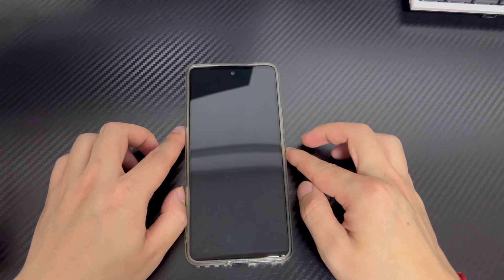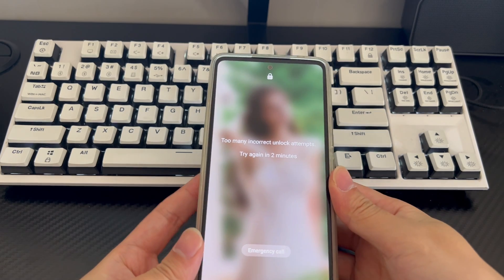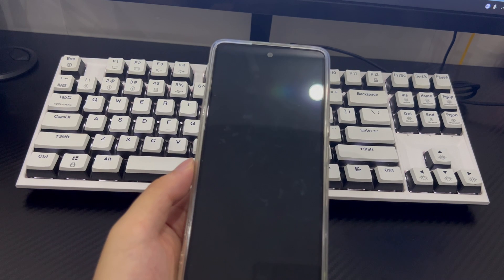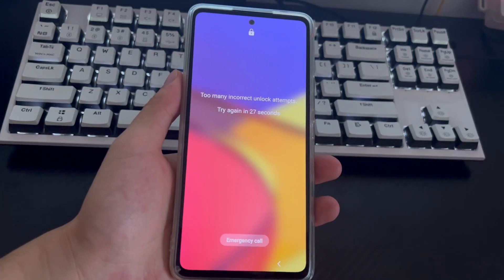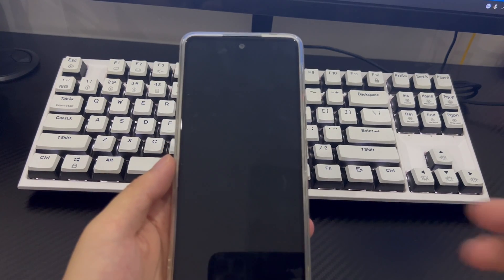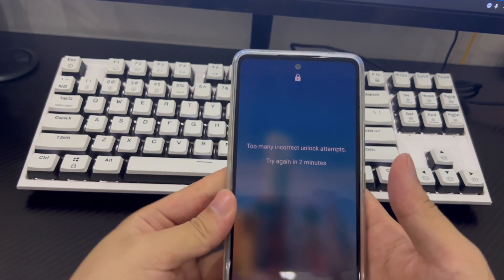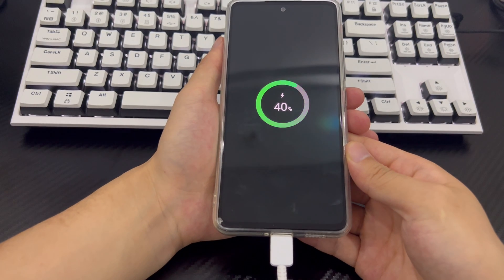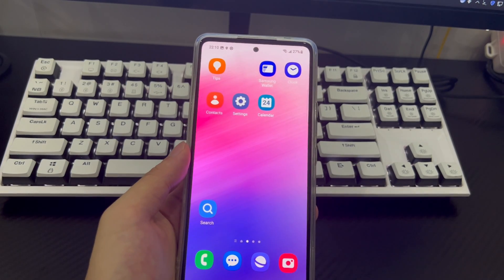I Forgot My Pattern Lock On My Android Phone. How to Unlock Forgotten Pattern Lock?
It’s annoying when you forgot pattern lock on your Android phone and can't unlock the screen to get into the device. Calm down. Android pattern lock forgot sometimes could happen in any Android phone. Samsung, Huawei, Xiaomi, ZTE, Google Pixel, Onepuls, Vivo, Oppo, Sony, LG, HTC…you can name a lot. In the following, we’re going to show you how to unlock forgot pattern lock on Android phone.

Maybe somehow you set a pattern and forgot it in an hour or you can’t remember the screen lock pattern on your old Android device. You can use fingerprints or other ways for a while to unlock. But after a night or a reboot, you’ll be asked to unlock the Android phone with pattern.

Perhaps you keep trying to draw the unlock pattern but all the attempts are wrong. All you see is that the device just vibrates and screen shakes, giving you an alert saying Incorrect pattern drawn. You might have tried the wrong pattern about 80 times by now but still no success.

What happens if you forgot your Android mobile pattern lock?

After five wrong pattern attempts, all you see is the Too many incorrect unlock attempts message on the display. You’ll need to wait 30 seconds until it gives you the next 5 chances to draw the pattern. The more incorrect patterns you’ve drawn, the longer you need to wait to draw the pattern lock again, like 2 minutes, 15 minutes or even an hour.

Alright, next we’ll show you how to bypass the lock pattern.

0:00 Intro
1:50 1. Try other unlocking options
2:13 2. Ask yourself or your friends
2:43 3. Try Smart Lock
3:28 4. Try Samsung Find My Mobile
4:31 5. Try Google Find My Device
5:52 6. Try the Forgot Pattern feature
6:41 7. Wipe the Android lock screen by resetting it

Note: Make sure you’ve backed up all your phone content before you factory reset your phone. If not, all your data will be gone for good after the reset.